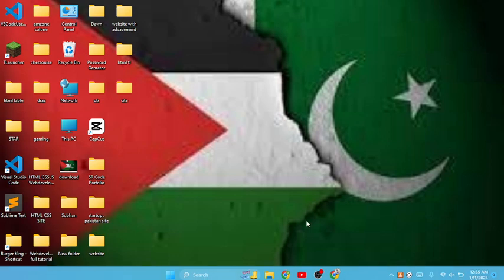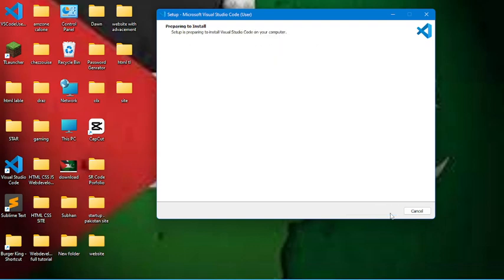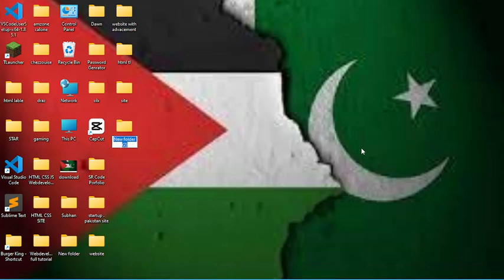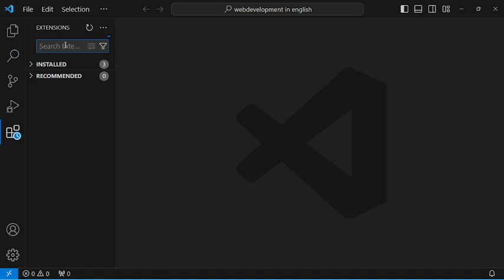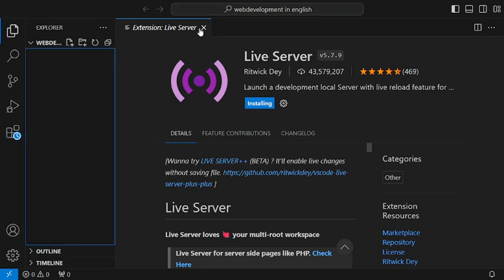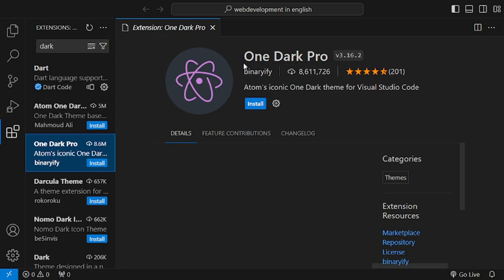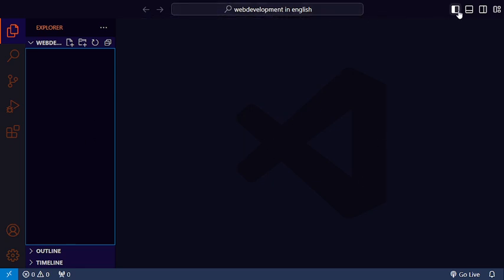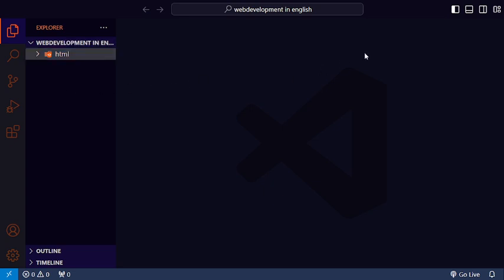WebDevelopment Course | HTML CSS JS MONGODB NODEJS | Installment of vs code